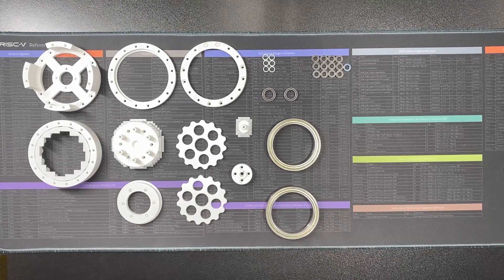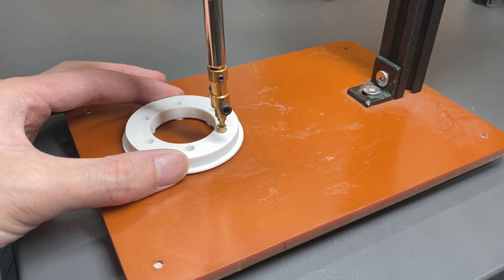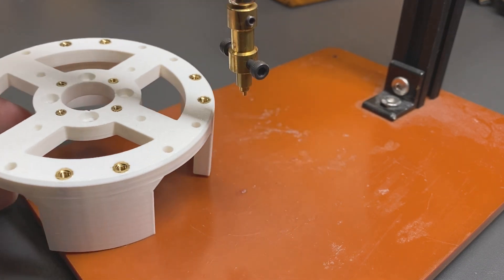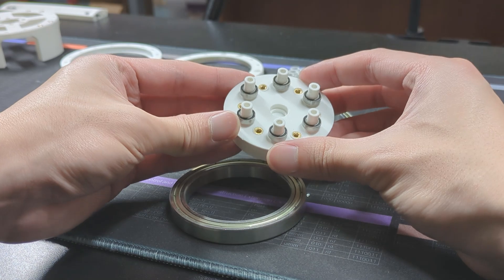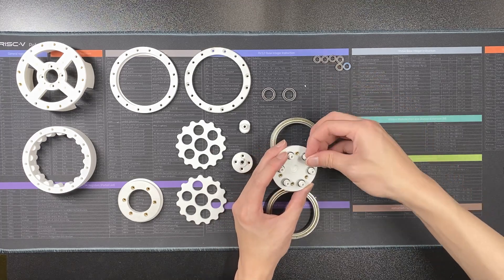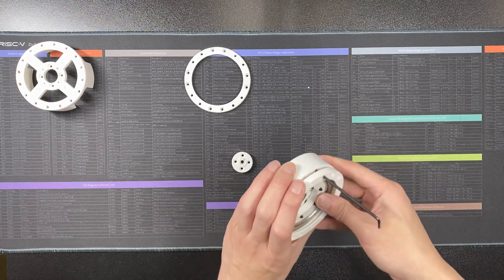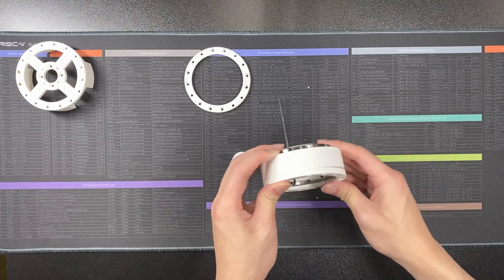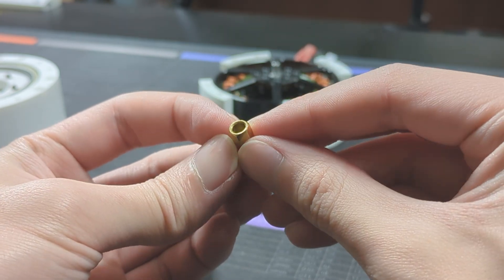Berkeley Humanoid Lite Tutorial: Assembling the M6C12 Actuator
▹ We demonstrate Berkeley Humanoid Lite, an open-source humanoid robot designed to be accessible, customizable, and beneficial for the entire community.

00:00 Clean up parts
01:03 Heat press inserts
01:38 Output shaft part 1
02:41 Cycloidal disk
03:00 Input shaft
04:03 Output shaft part 2
05:18 Housing
06:35 Mount motor
07:23 The trick
07:48 Motor shaft
08:16 Put everything together
09:04 Attach encoder
09:26 Yay!